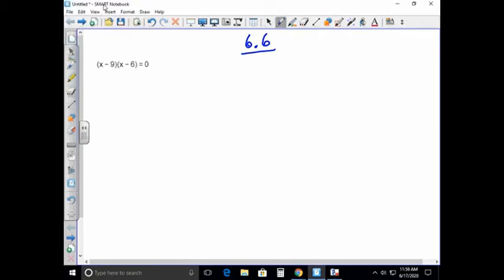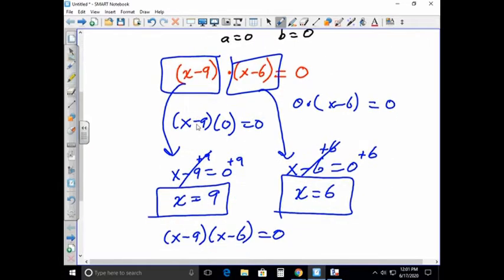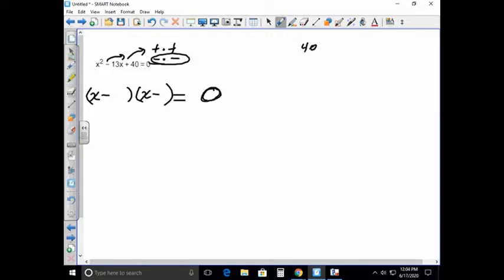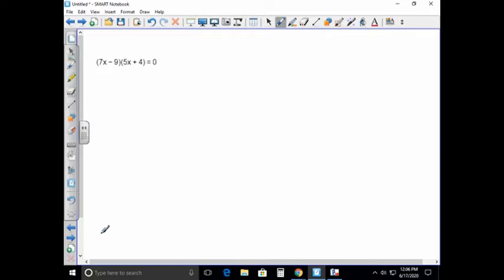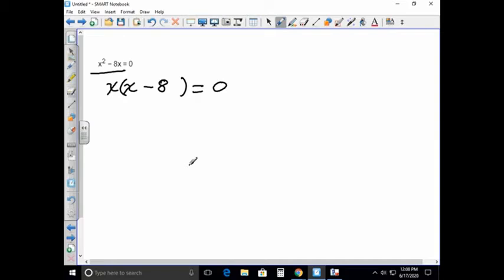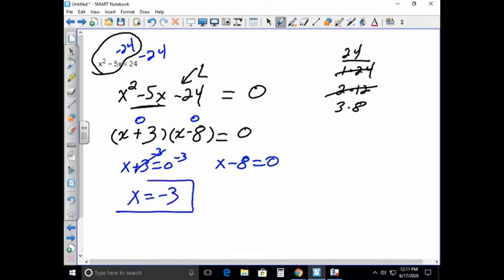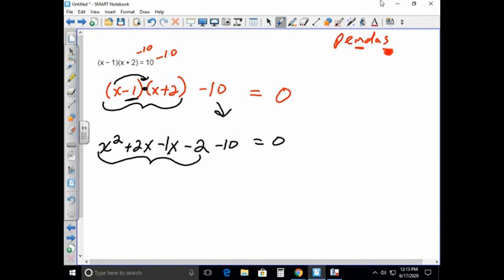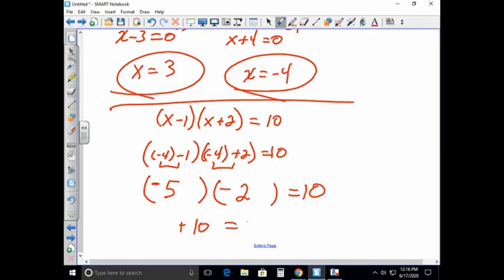6.6 examples (MTH100)